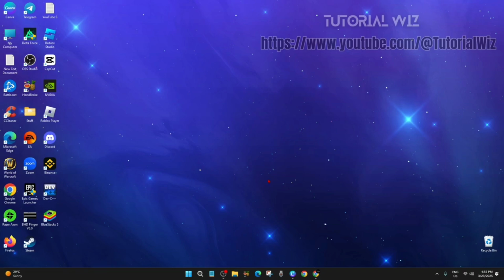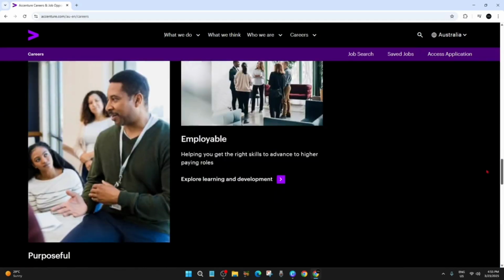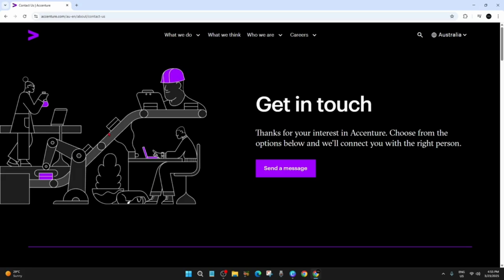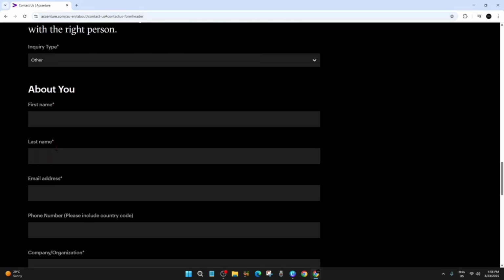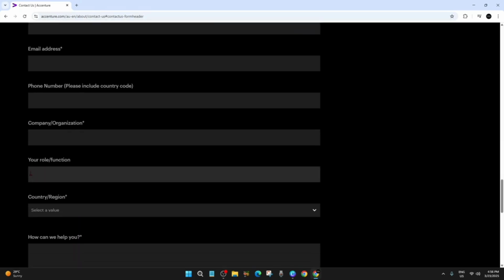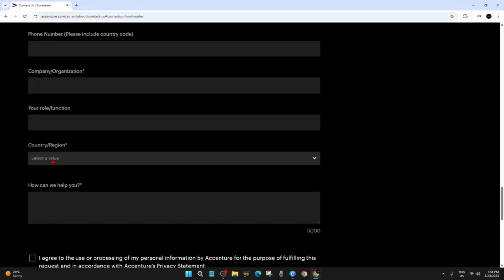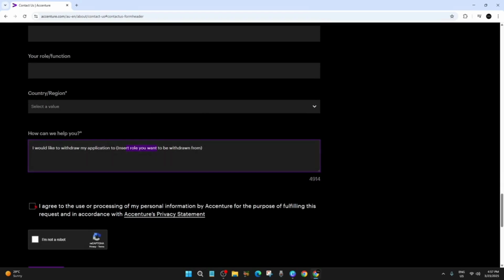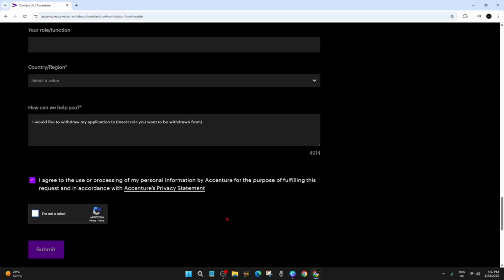How To Withdraw Application From Accenture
In this tutorial, we will guide you on how to withdraw your application from Accenture. Whether you've changed your mind or accepted a different offer, we’ll show you the steps to officially withdraw your application in a professional manner.